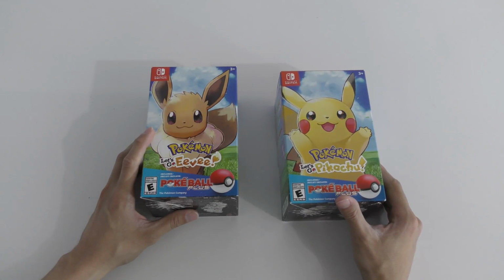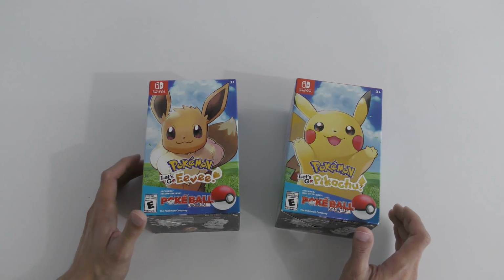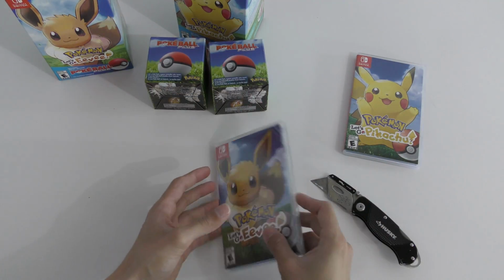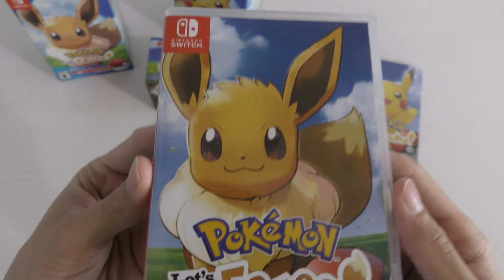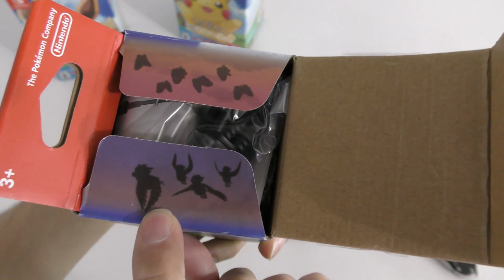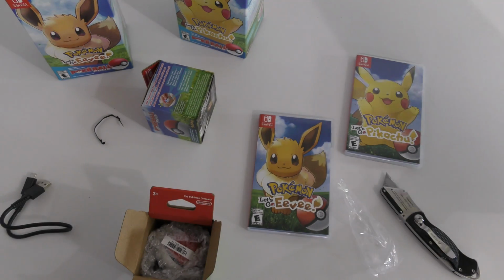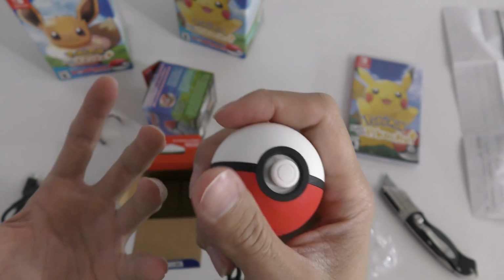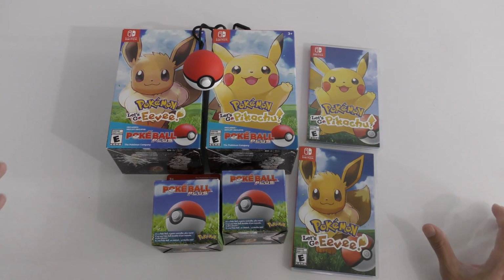Let's Go Pikachu & Eevee Bundle Pokeball Plus Unboxing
Hi!

I am Ash Ketchum from Pallet Town and I want to be a Pokemon Master.

Well I am not Ash but I do want to be a Pokemon Master :)

What can I say about this besides that I am happy this is out and having nostalgia of year 96 when I first started playing this game when it released.

Today's video we are unboxing both versions of the game so I can help you out which one to choose if you are unsure which one you want. But if you are like me buy both and the console.

Want to be up to date with me then follow me on these social media sites,